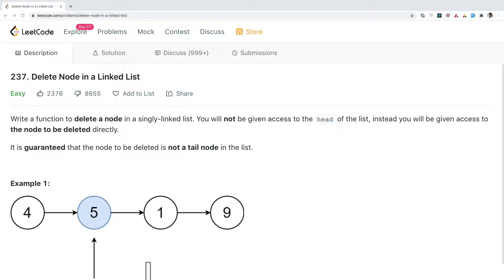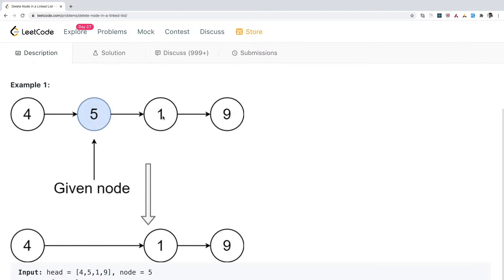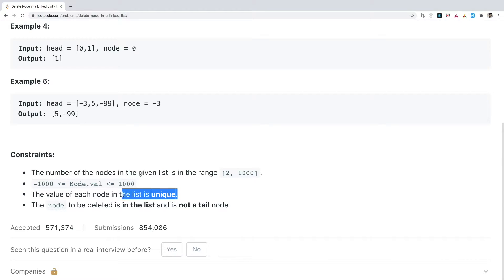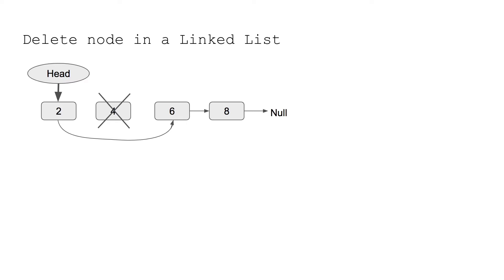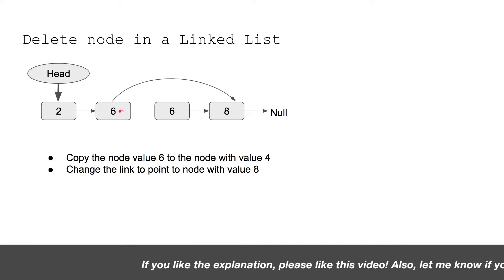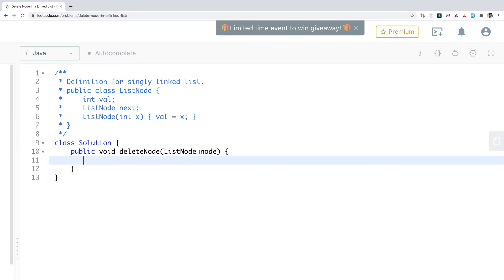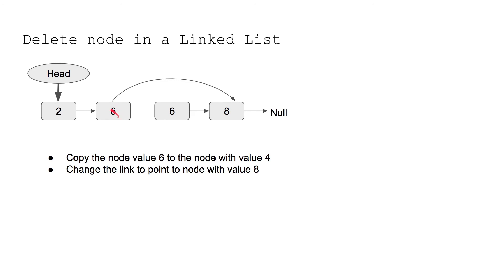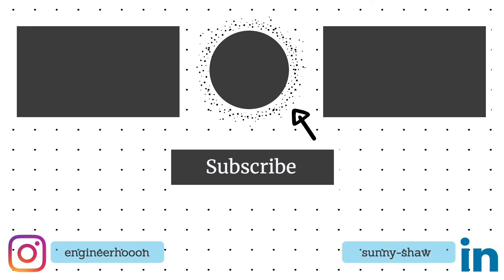Delete node in a Linked List | Leetcode problem | O(1) time complexity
This video is about how to approach a competitive programming problem starting from a naive approach to an optimal solution.